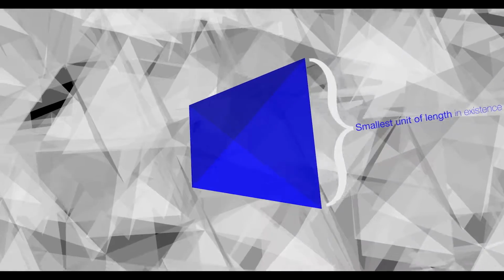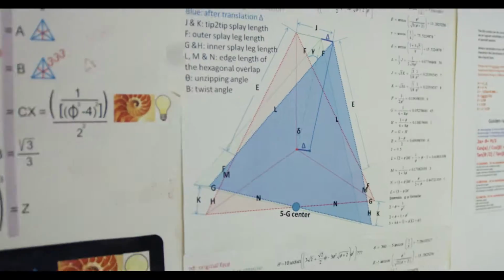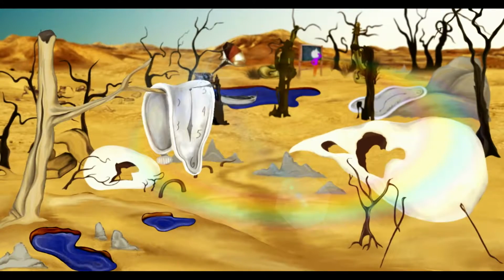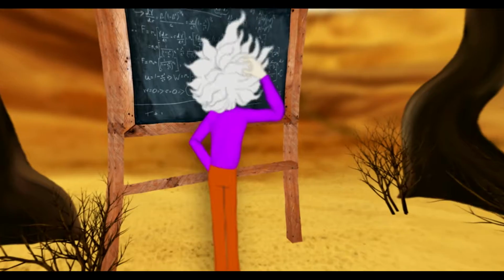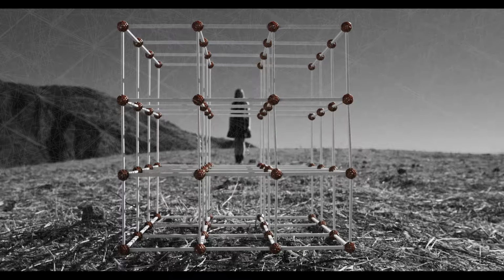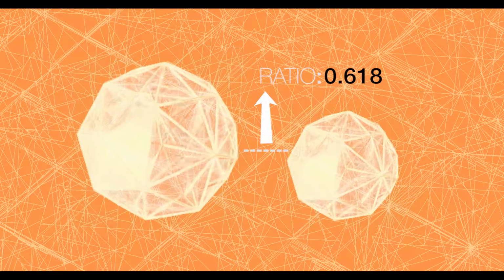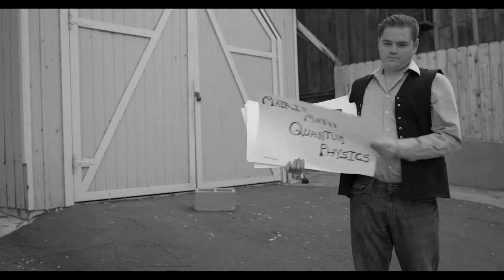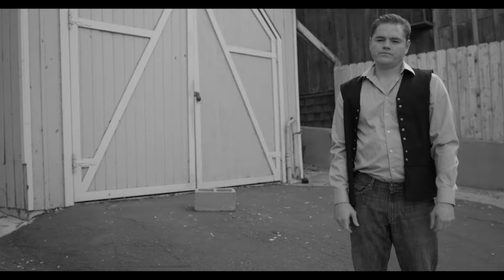मानव जीवन क्या है इसकी सचाई क्या है आइये जानते है